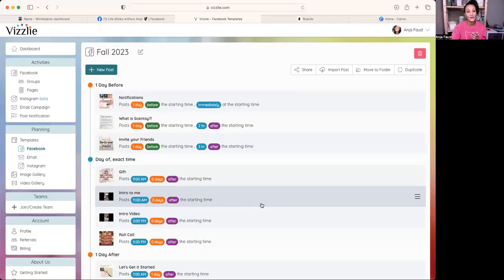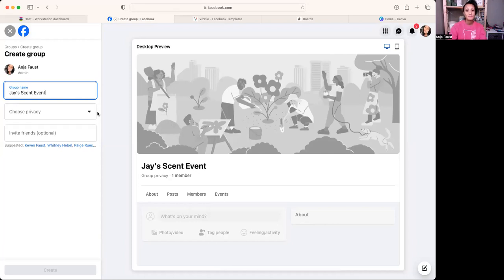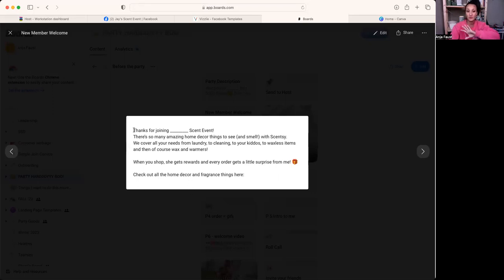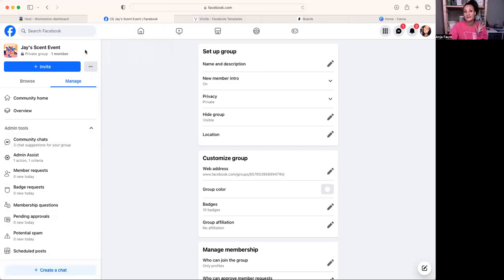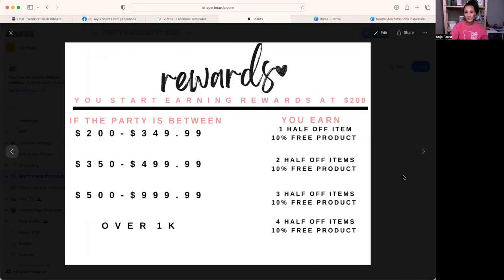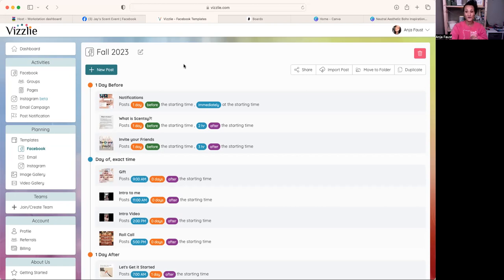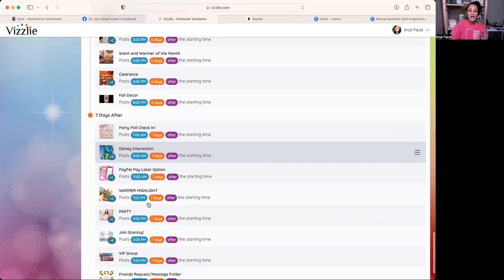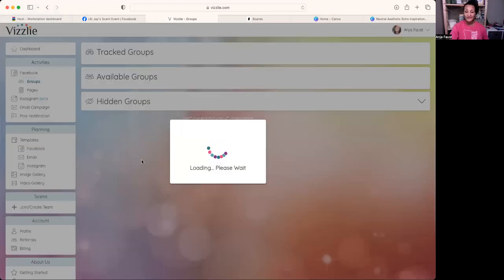How I set up FB Parties